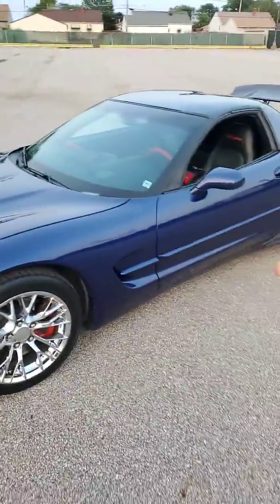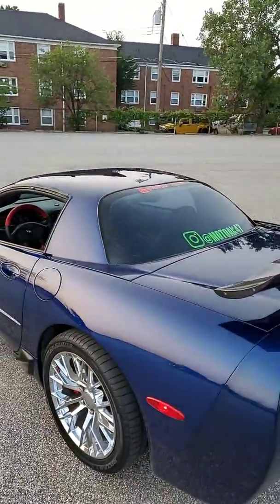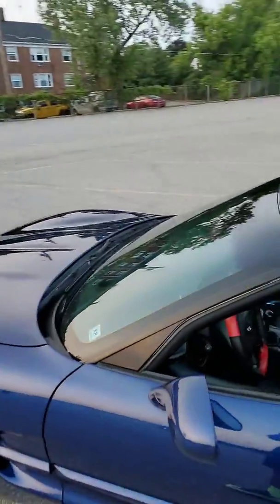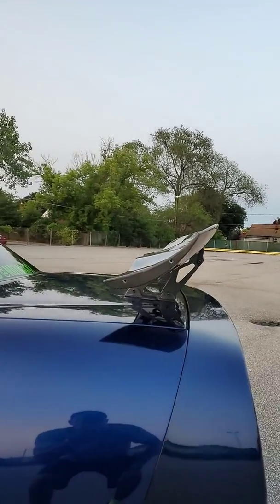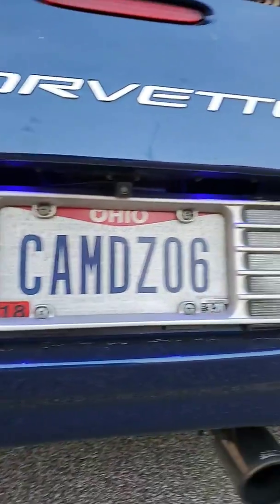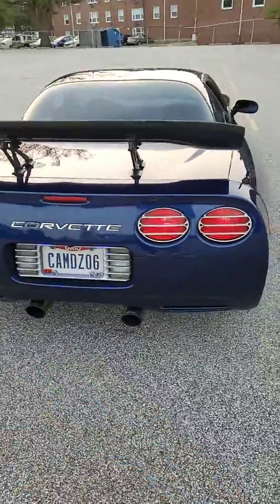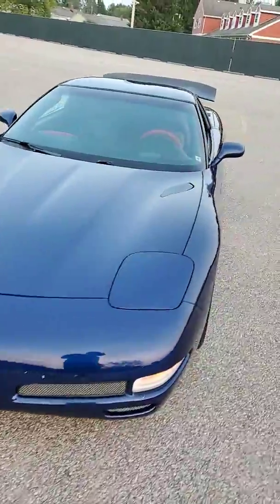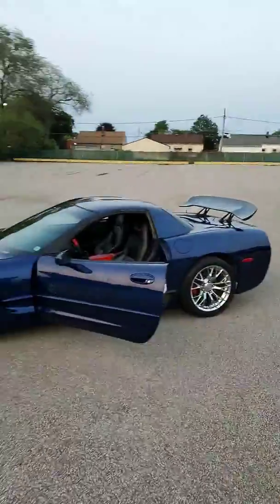C5 Z06 Corvette update